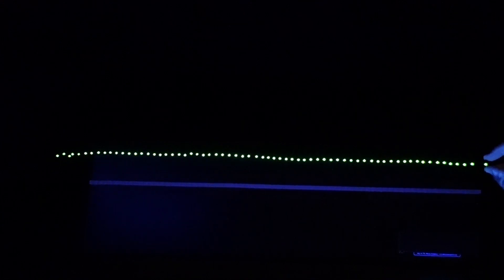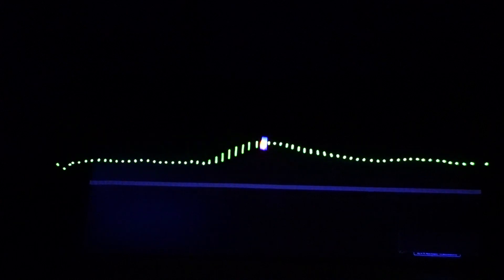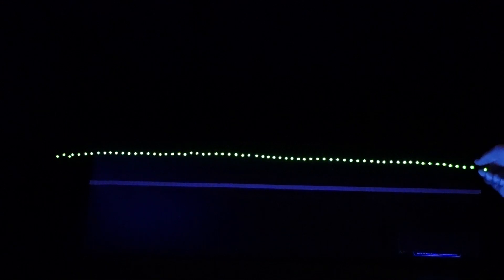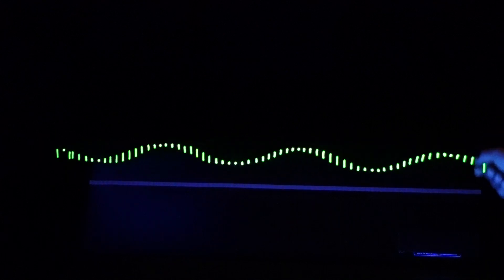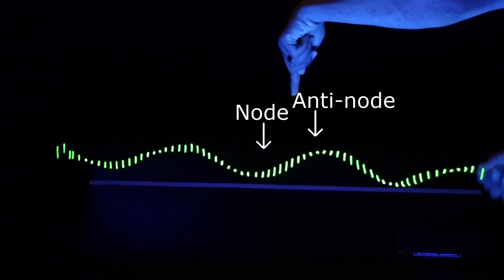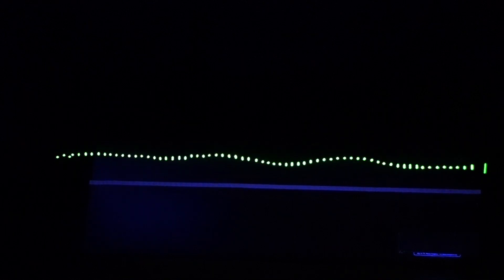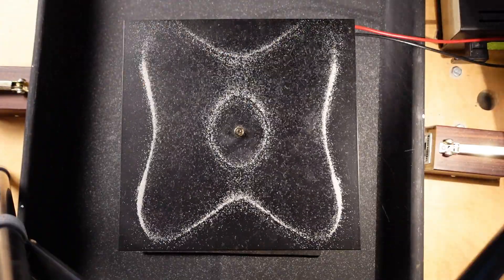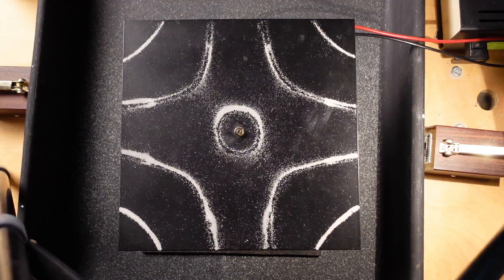Chladni Plates seriously look like magic!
Today we look at the physics behind Chladni Plates, and look at some cool patterns!